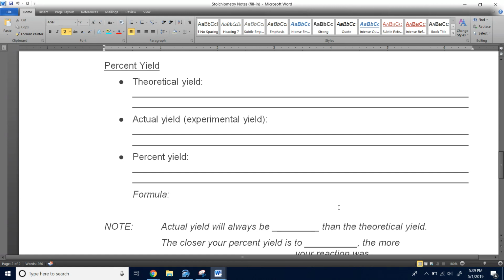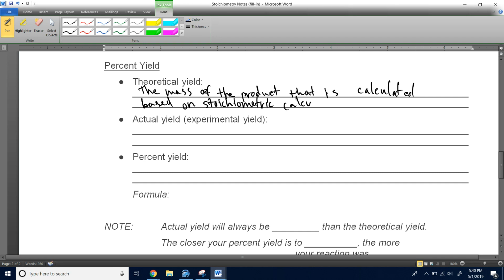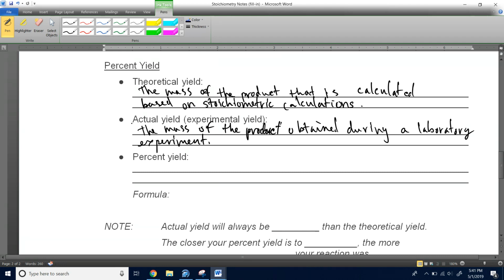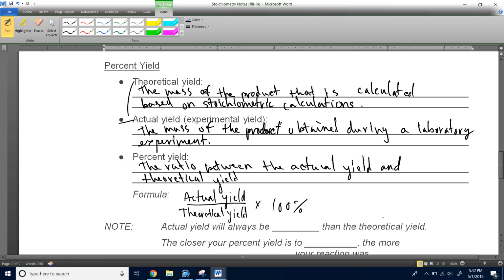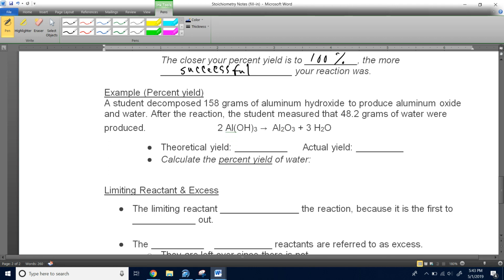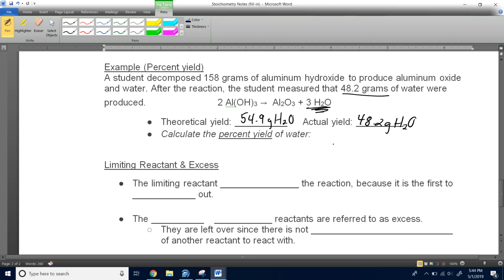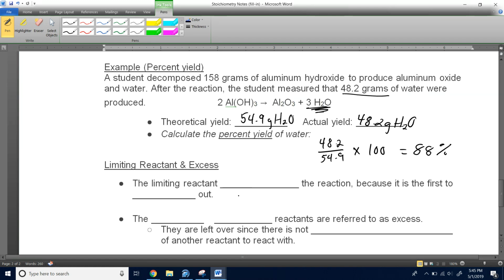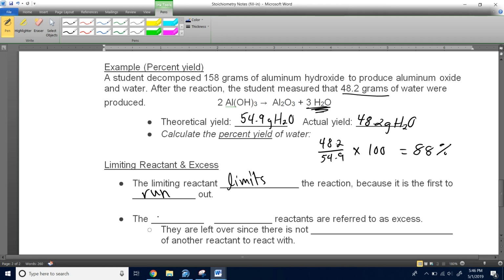Stoichiometry Notes Part 2